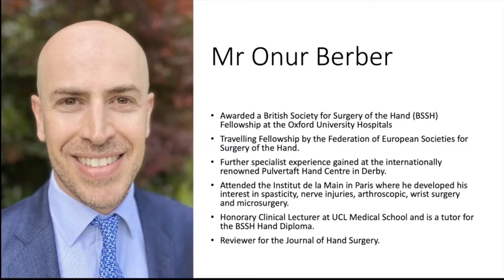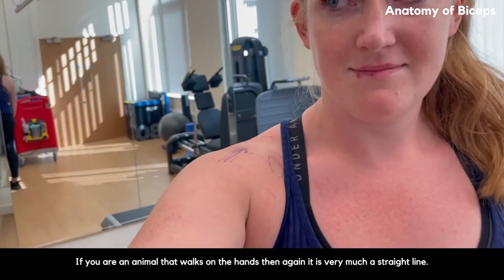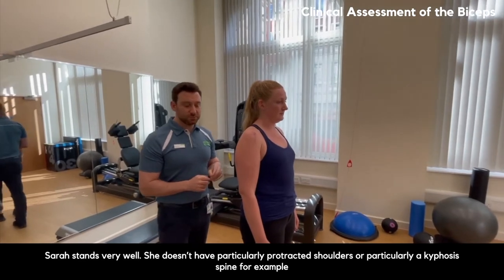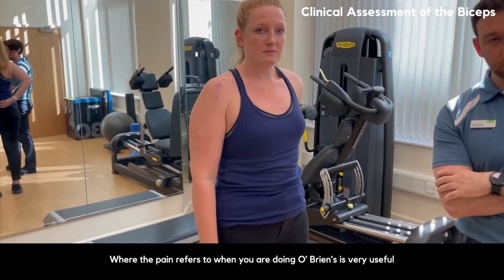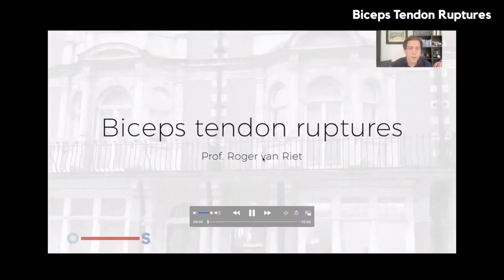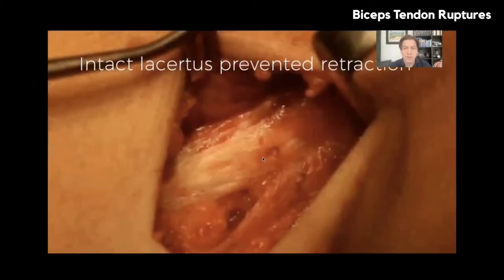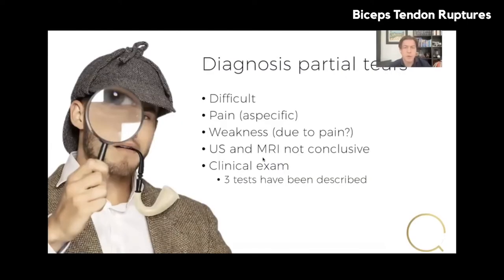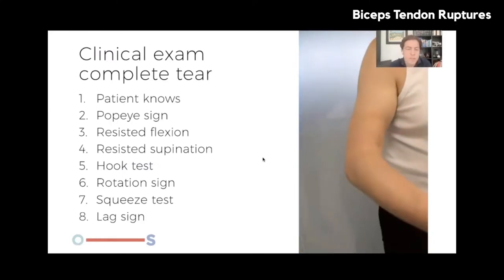Webinar: Biceps Tendon Problems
Webinar: Instructional Course : Biceps Tendon Problems

Who is Professor Ali Noorani?
Professor Ali Noorani is a leading orthopaedic consultant specialising in shoulders and elbows at the Upper Limb Service (Shoulder & Elbow) at St Bartholomew’s and the Royal London Hospital and the Barts Health NHS Trust. He is Medical Director and Chairman for Orthopaedic Specialists; President and Chairman for The Harley Street Specialist Hospital, Chief Medical Advisor for JS Healthcare Division; and CEO of Next AI.

——— Articles ———
To learn more about my professional qualifications, areas of expertise and patient ratings follow this link

To learn all about sports injuries of shoulders and elbows and my approach to them read